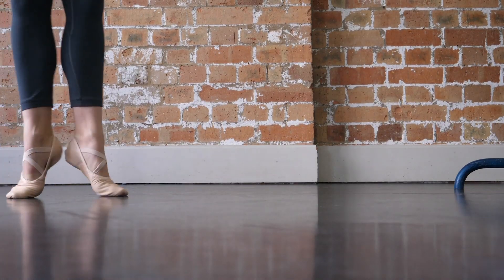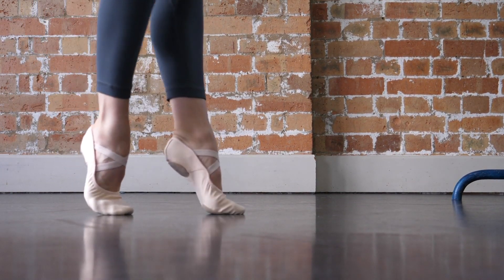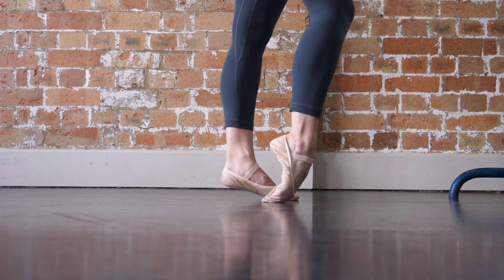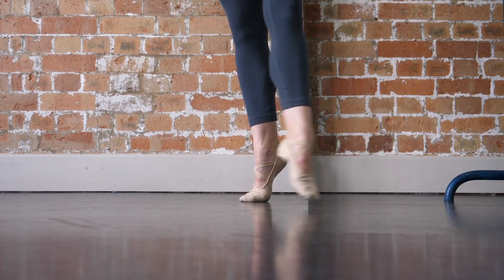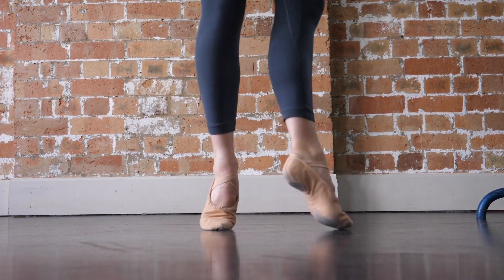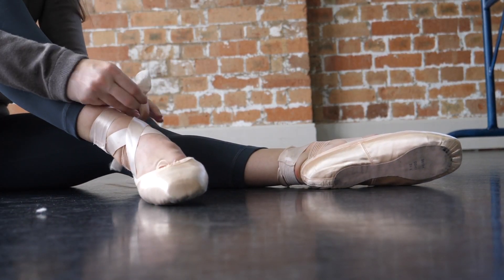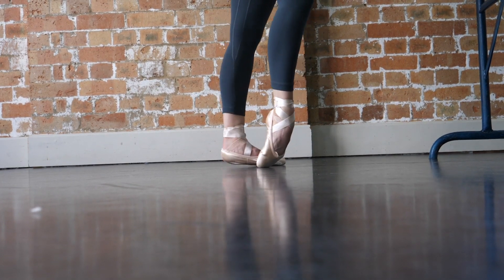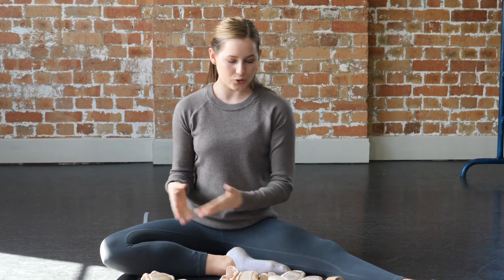Different types of ballet flats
HELLO EVERYONE

♡ SOCIAL MEDIA ♡.

♡  SHOES MENTIONED ♡

♡ WEARING ♡

♡ FAQ ♡

LENS | 50mm prime Lumix lens
EDITING | final cut pro X